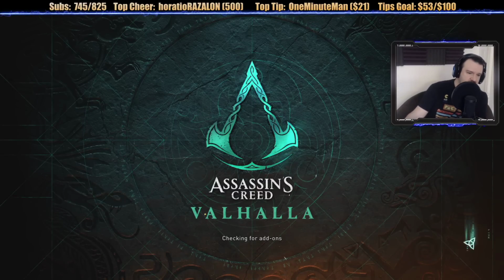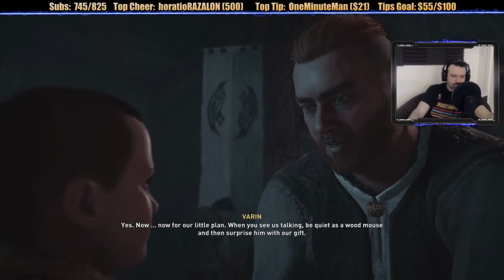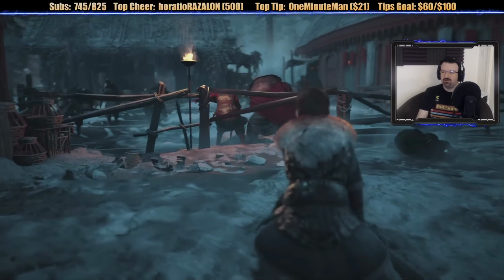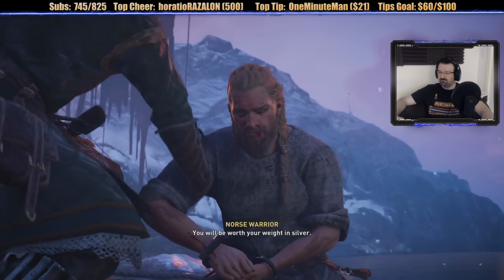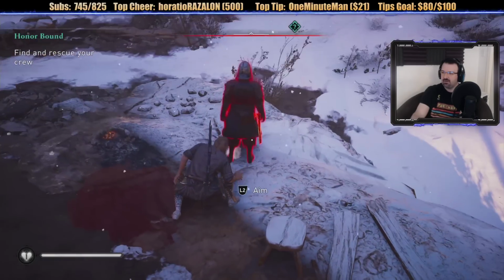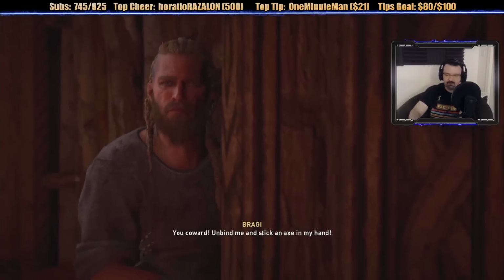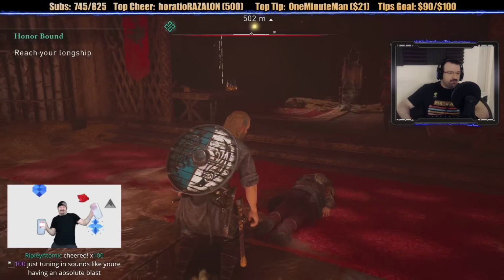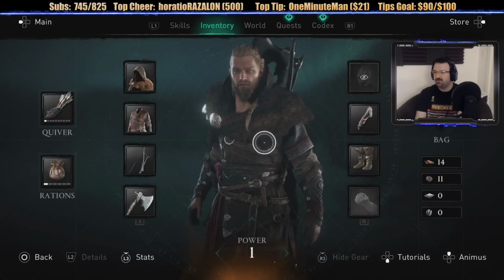Assassin's Creed Valhalla playthrough pt1 - We're Under Attack!?/Rescue Gone Wrong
This is my playthrough of Assassin's Creed Valhalla on the Playstation 4 Pro, with live commentary. NOTE: I may convert this over to the Playstation 5 once mine arrives!